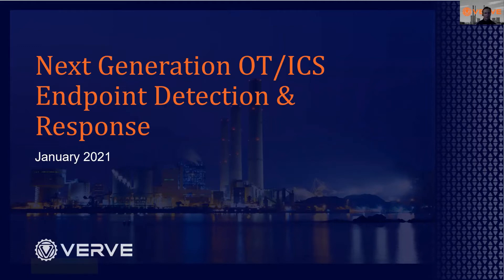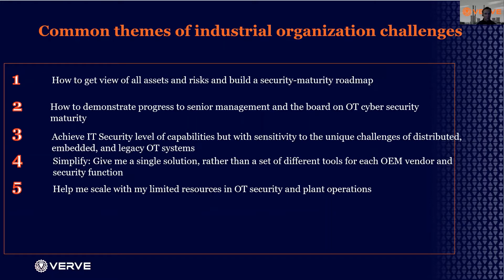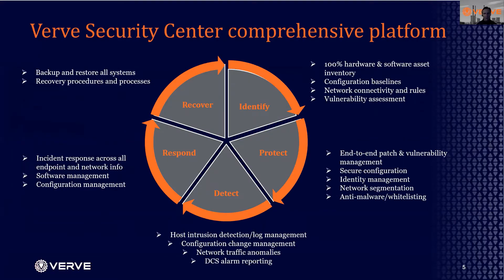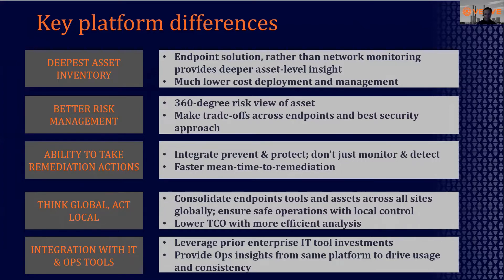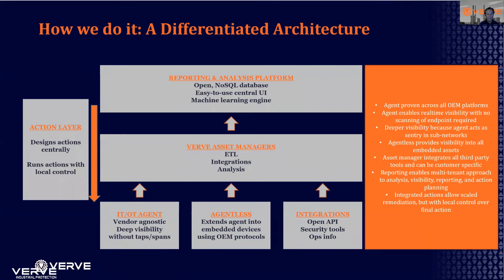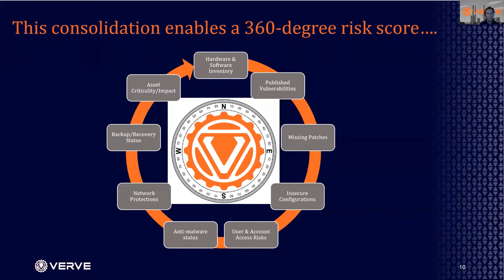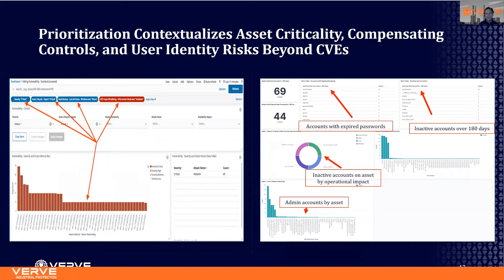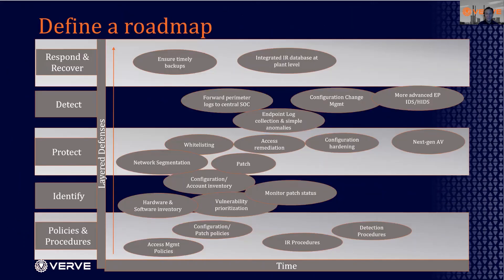Next Generation OT/ICS Endpoint Detection & Response - Verve Industrial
During this session, CEO John Livingston covers how to overcome challenges in industrial cyber security such as how to:

• Gather a full risk view of all assets and how to create a roadmap to address the vulnerabilities found
• Demonstrate cyber security progress to executive teams and leadership
• Achieve IT-level security capabilities in an OT-sensitive environment
• Simplify tools into a single solution
• Scale limited resources in OT security and plant operations